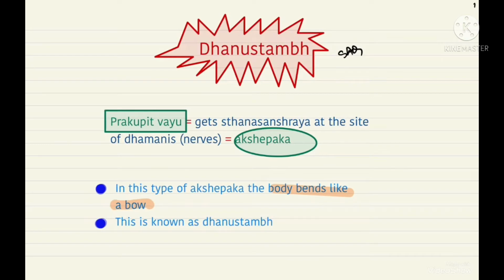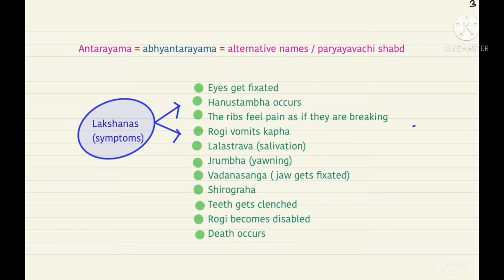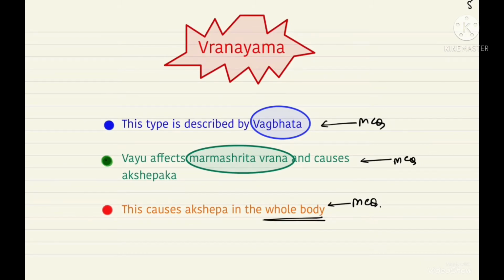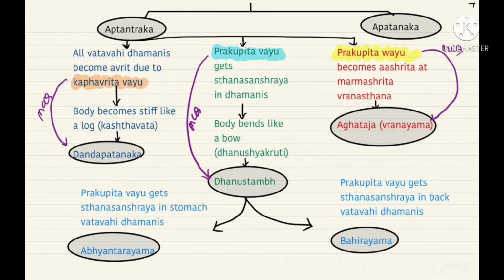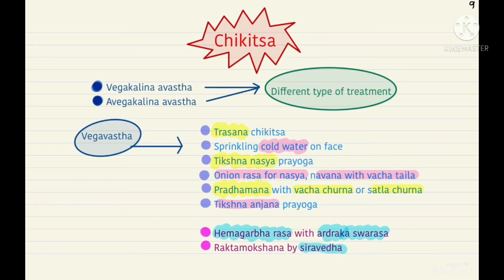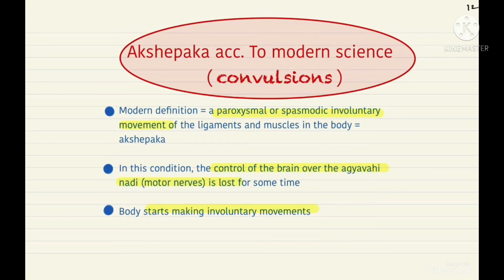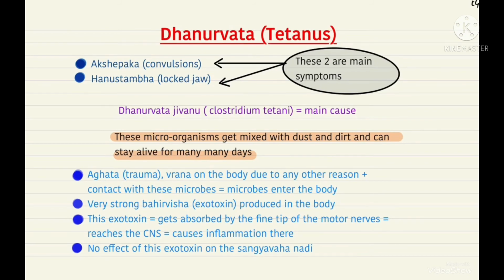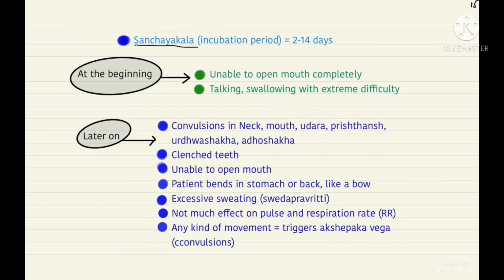Dhanustambh / Dhanurvata (Tetanus) English notes/ Vatavyadhi English Notes / Kayachikitsa / BAMS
Dhanustambh Dhanurvata_(Tetanus)_English_notes.

Hey Everyone! Welcome back to BAMS Notes Simplified. This is the next video in the Vatavyadhi English Notes series. This video is about Dhanustambha, Dhanurvata, Akshepaka Samprapti, Akshepaka according to Modern Science etc.
I will see you soon with my next video.
Until then, bbye and take care.

Dr Apoorva.

Music Courtesy - Kinemaster Downloadable Free Music Media